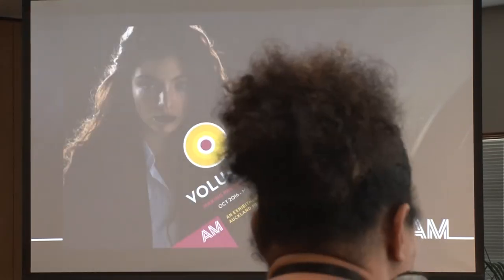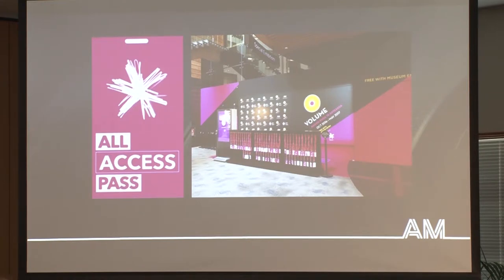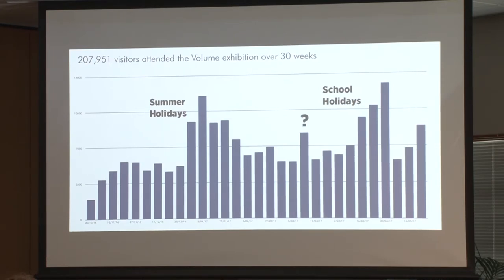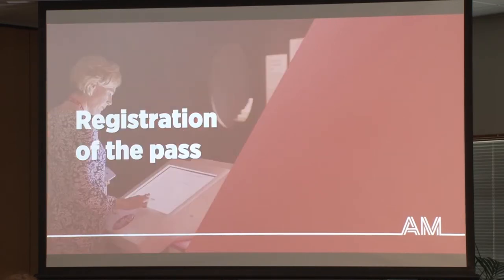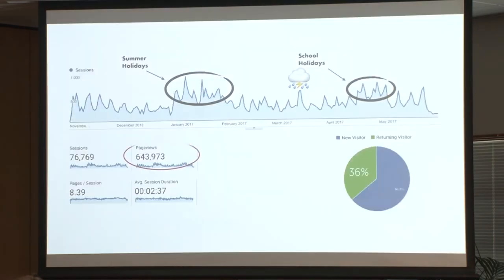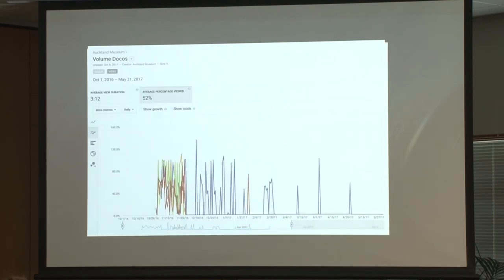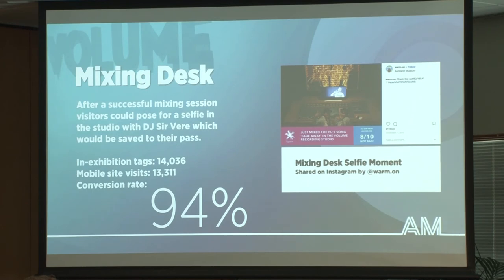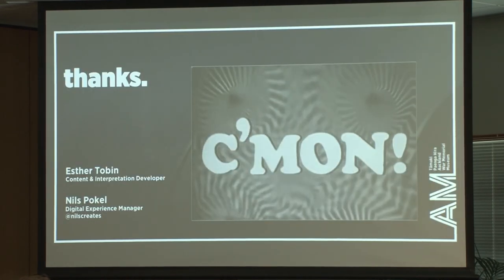Esther Tobin & Nils Pokel - The Spark All Access Pass in Auckland Museum's VOLUME exhibition:...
The Spark All Access Pass in Auckland Museum's VOLUME exhibition: all the data!

Wednesday November 22, 2017 14:45 - 15:15
Rangimarie 2, Museum of New Zealand Te Papa Tongarewa

Hands-on and ears-on, VOLUME was the first major exhibition of New Zealand popular music. What set Volume apart was participation – we really wanted visitors to put themselves in the exhibition and have a go at making music themselves. We developed four major digital interactive experiences to explore different aspects of the music industry, demonstrating the range of creative roles and skills in the sector – beyond being a rock star. Extensive prototyping and user-testing ensured we would have a well-crafted and accessible visitor experience. On top of the interactive experiences, the Spark All Access Pass used NFC tagging technology to provide a highly personalised experience of Volume. Visitors could pick up a pass as they entered which they tagged throughout the exhibition. At the exit, they registered their details and got sent a link to their content. Over 68% of tagholders registered to receive their content – high according to anecdotal industry feedback. Visitors could share the content with friends, family, or on social media. The tagging stations worked on near-field communications, with each pass containing an NFC chip, and each station an NFC reader so visitors could tag in at points of interest and we could record those points. On registering their details, they were sent a link to a microsite that housed all their tagged content. This presentation lays out the specifics of all collectable content and spills the beans on the rich metrics that were captured as part of the process and that led to some deep insights and learnings.

Nils Pokel
Auckland War Memorial Museum
Digital Experience Manager
Nils is the Digital Experience Manager at Auckland War Memorial Museum. He is a multi-disciplinary digital enabler and innovator with an interest in exploring technology with a human centred design approach. As the ‘resident futurist’ Nils is also driving the digital R&D programme at Auckland Museum which includes piloting emerging technologies such as AR/VR, MR and 3D scanning. @nilscreates

Esther Tobin
Content & Interpretation Developer
Esther fell for museology at Art School when she ran out of good ideas of her own. After a range of roles in the GLAM sector and a stint in the UK making documentaries she decided to get a real job and has been developing exhibitions ever since, including: WOW: World of Wearable Art, Air New Zealand 75th Anniversary at Auckland Museum and most recently Volume: Making Music in Aotearoa. Esther is at her happiest when developing creative approaches to interpretation and stand-out visitor experiences.